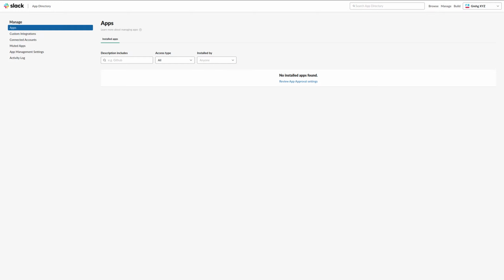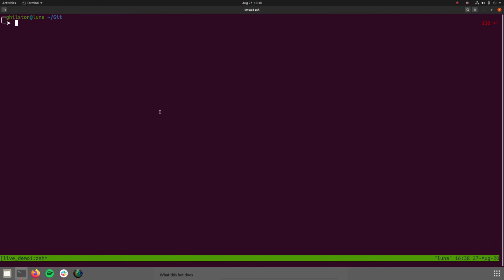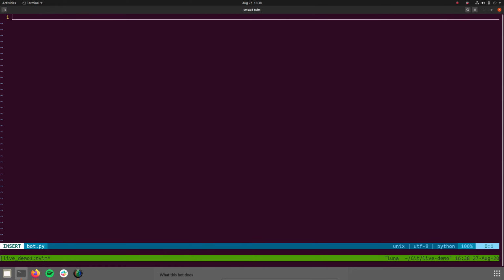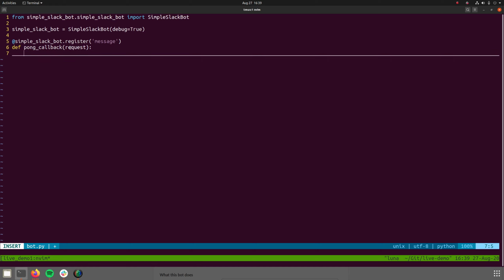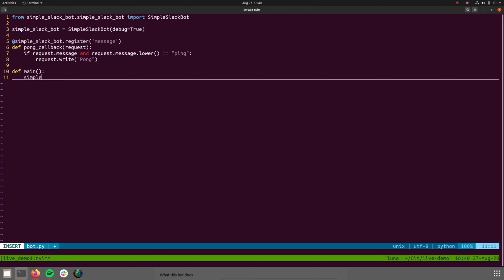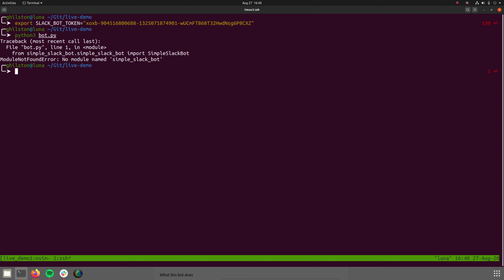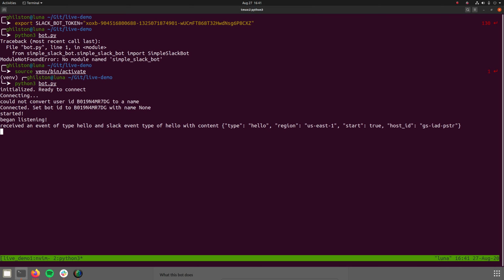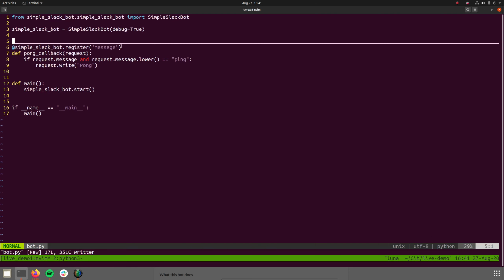Simple Slack Bot Basics In Four Minutes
This video walks you through how to use the Simple-Slack-Bot framework to create a basic bot in four minutes.